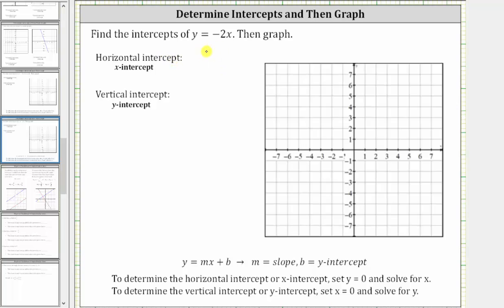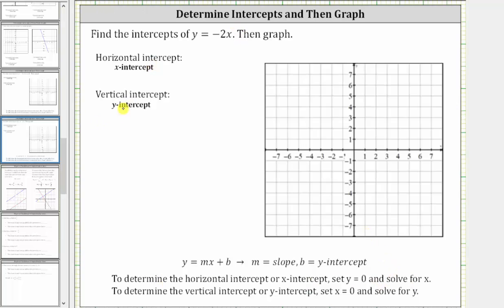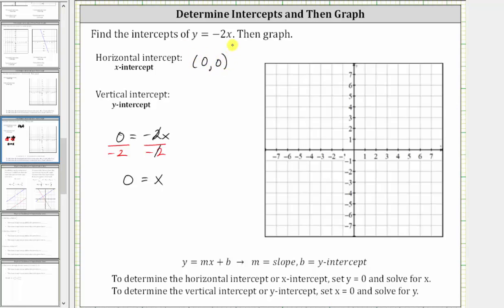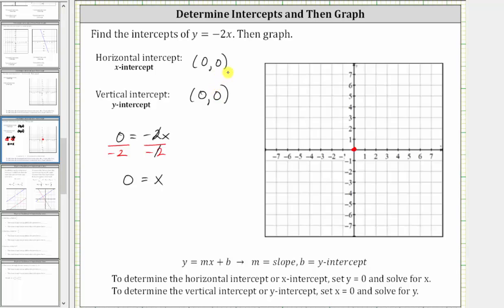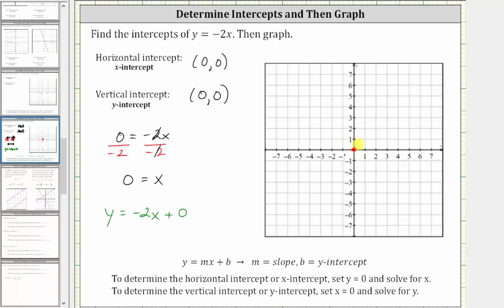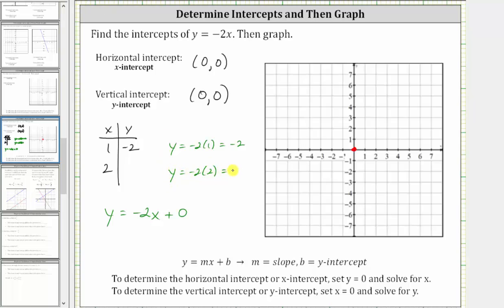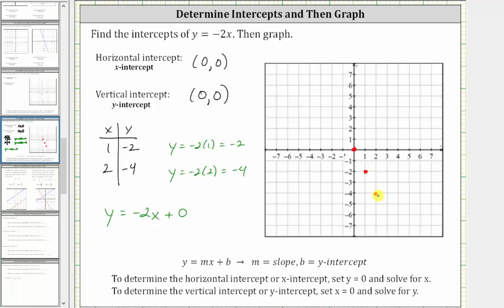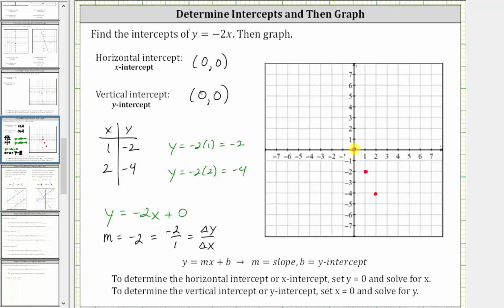Determine Intercepts from Linear Equation in Slope-Intercept Form: y=mx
This video explains how to determine the horizontal and vertical intercepts from a linear equation in slope intercept form